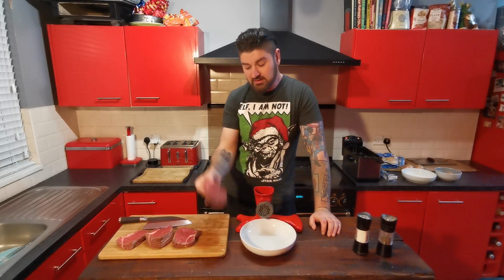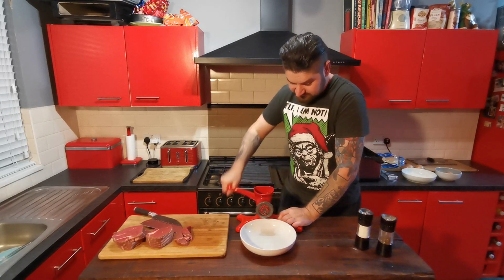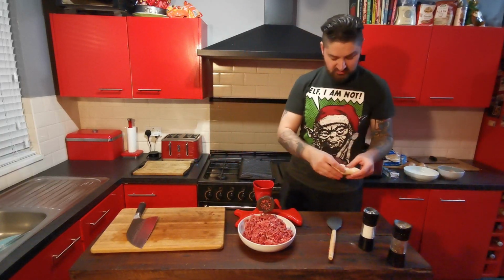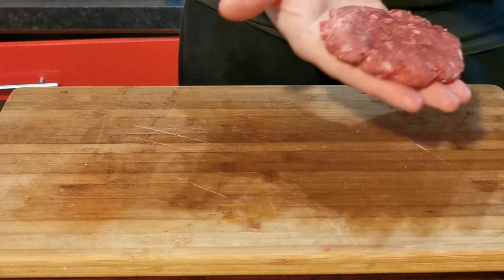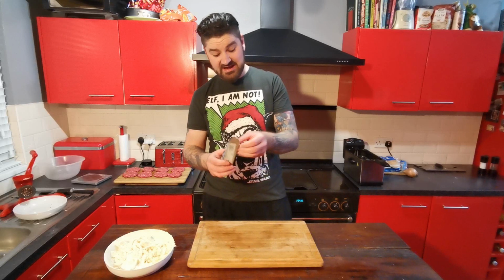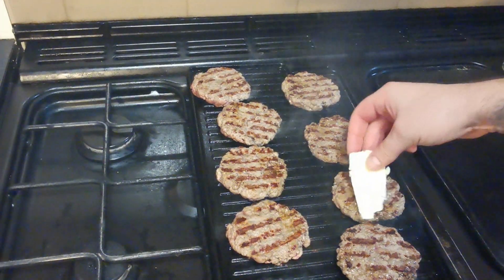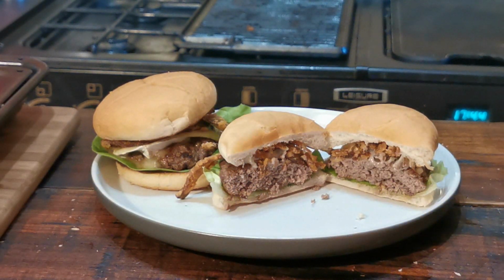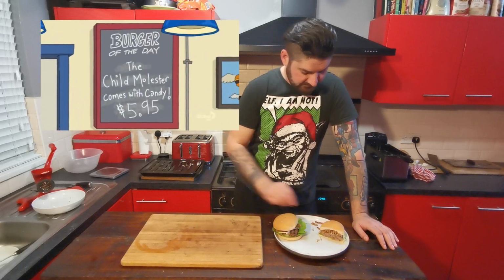Kirk Kooks | The Burgers of Bob's Burgers Christmas Special | I'm Brie-ing of a White Crispness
Its Christmas so here we have a special Christmas episode of what is going to be our new Friday series, The burgers of Bob's burgers. This burger is from season 11 episode 10 Yachty or Nice and it is the I'm Brie-ing of a White Crispness. A Burger with Brie Cheese and Crispy white onions.
Just like Bob I'm grinding my own beef to make these burgers using some 21day aged Rump.